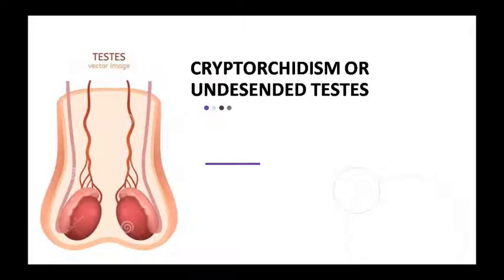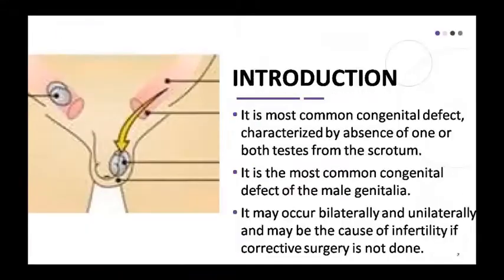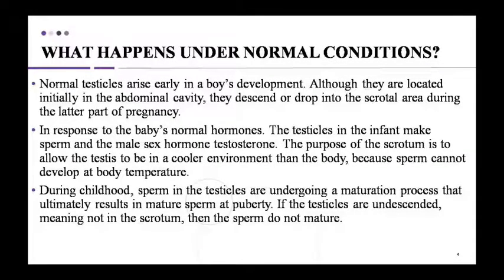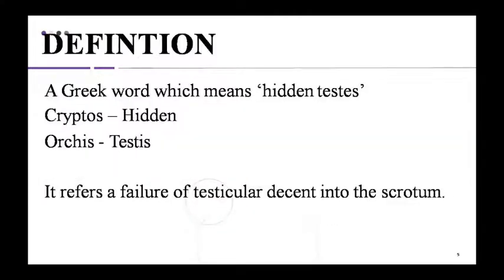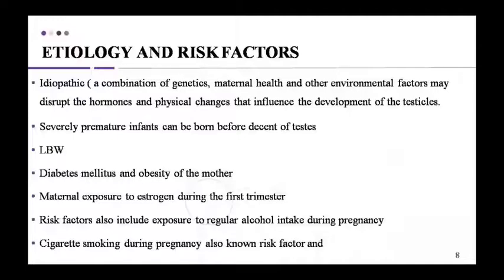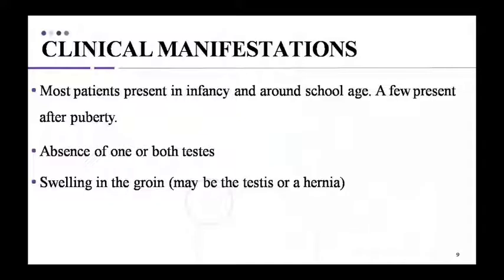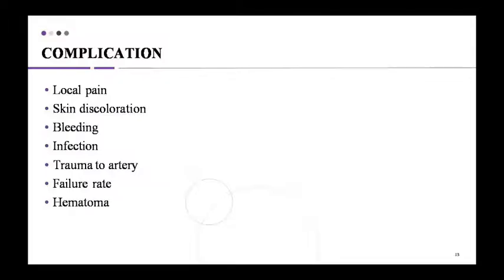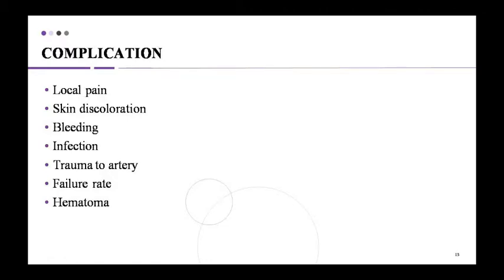Dr. Pushpa Sharma Topic:- Patho- Cryptorchidism 18/09/20